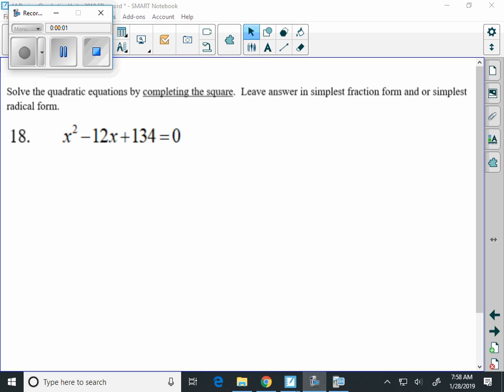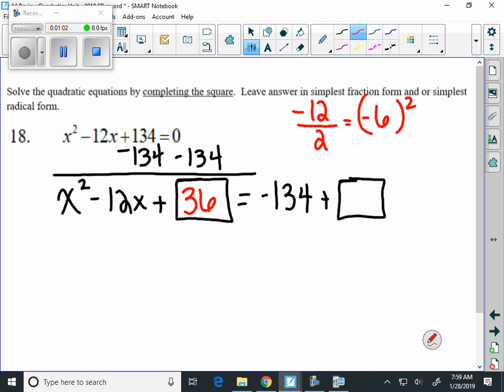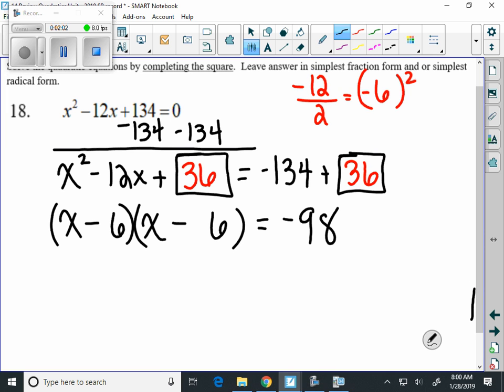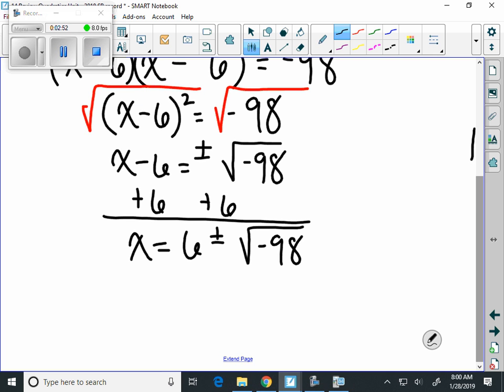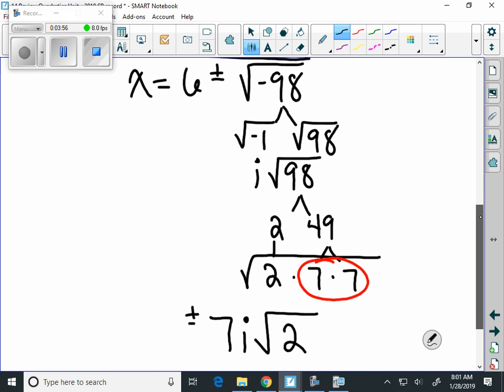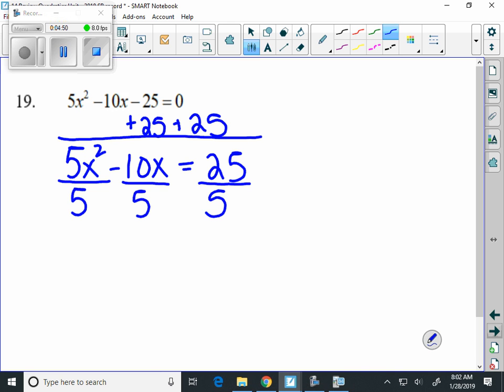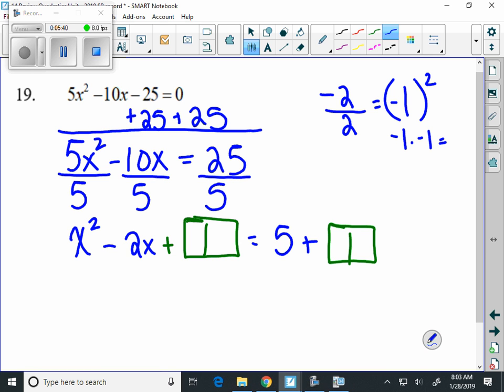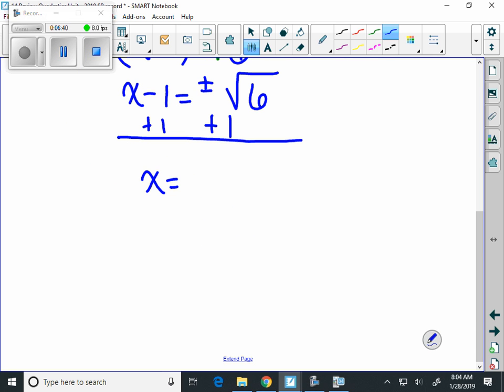a2 rs quad 18 19